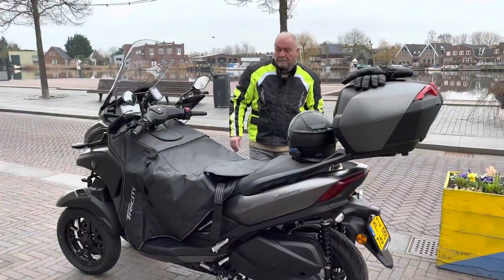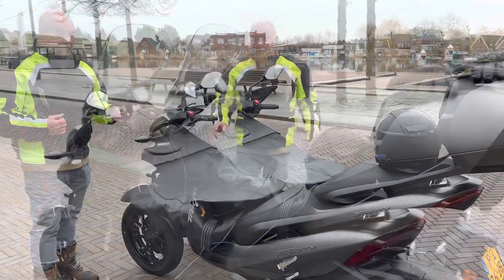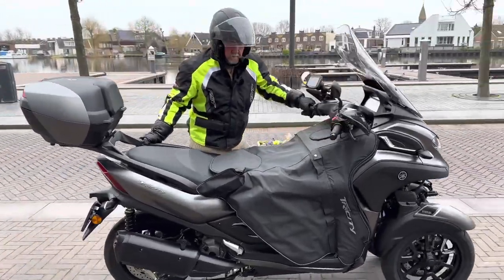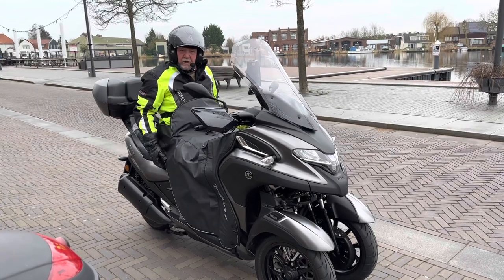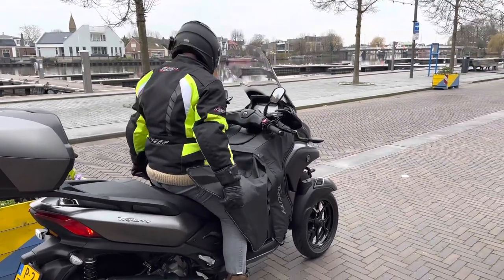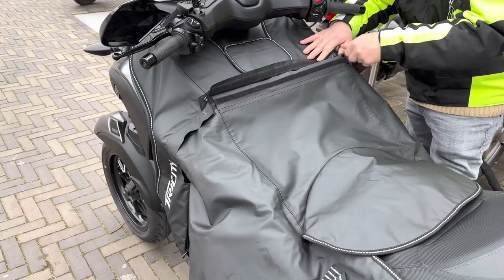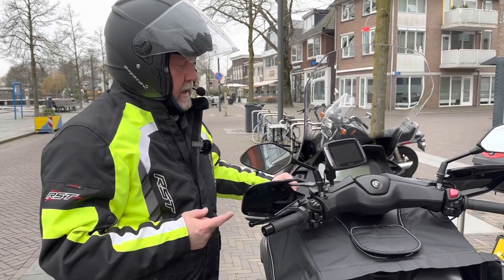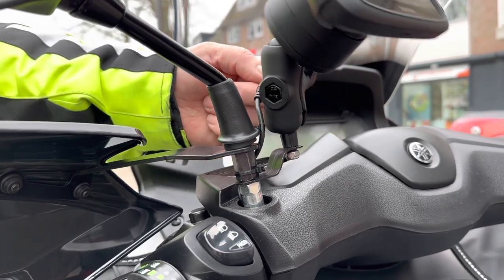Yamaha Tricity 300 Apron.